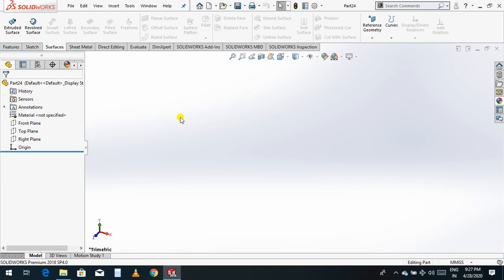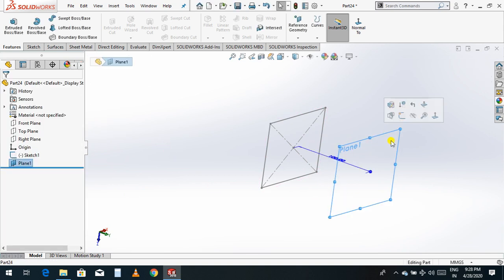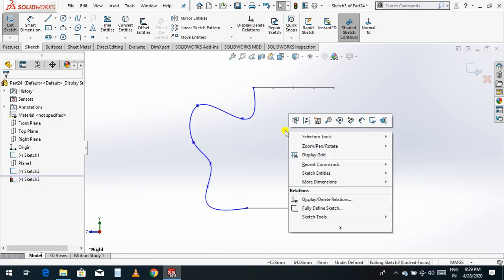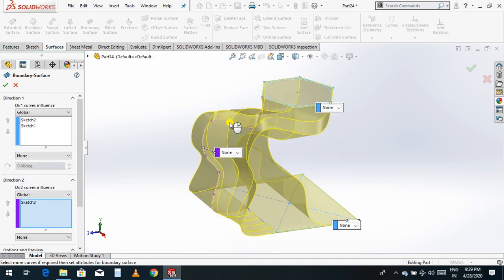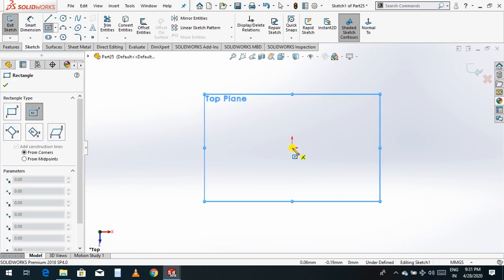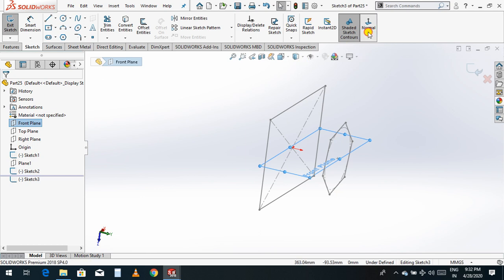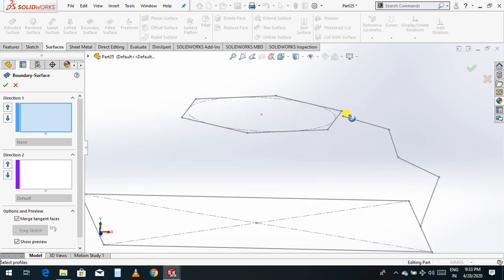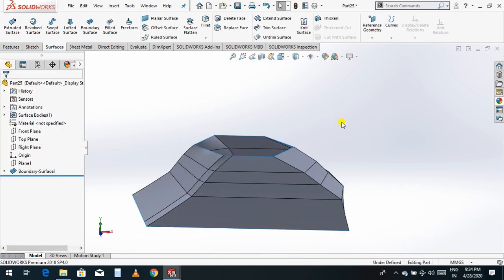# Boundary Surface | Solid works surface | By- Krishna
if you need any help then please comment me , thanks.